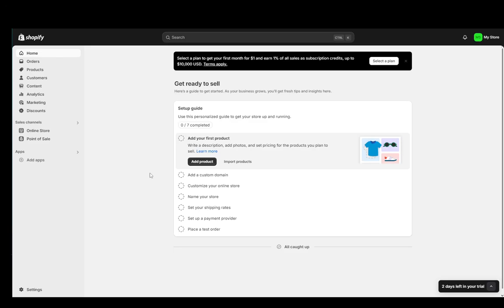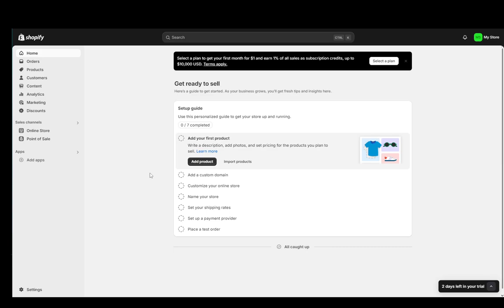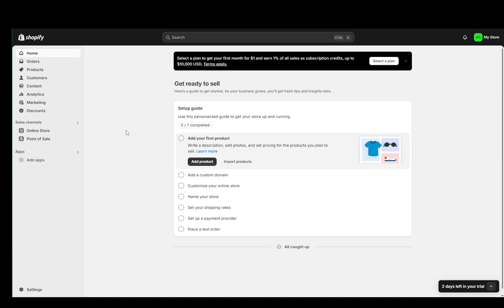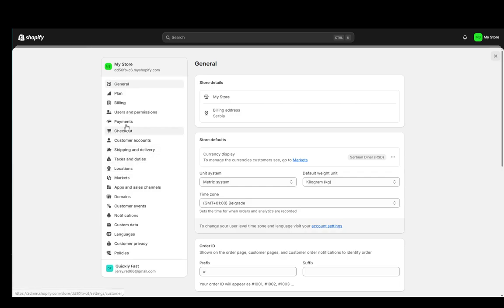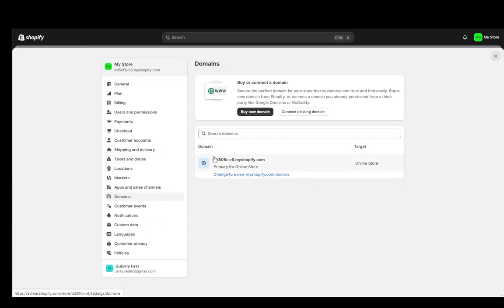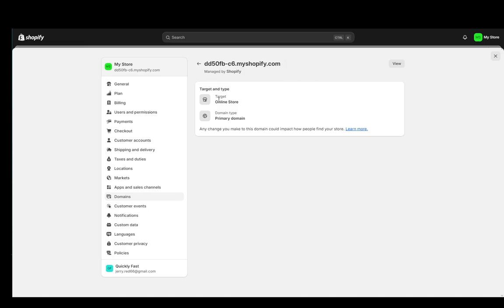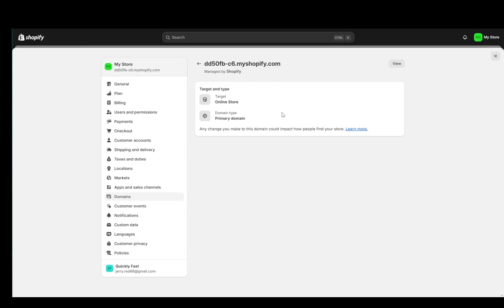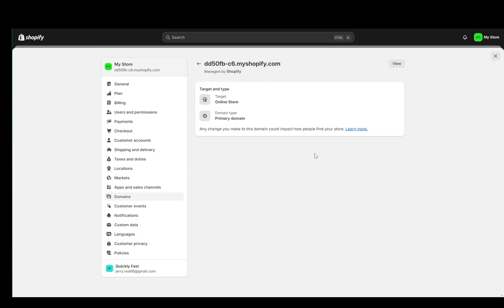How To Add Dns In Shopify Tutorial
Today we talk about add dns in shopify,connect domain to shopify,shopify domain setup,dns,how to connect your domain to shopify